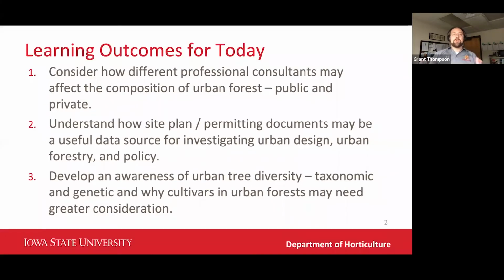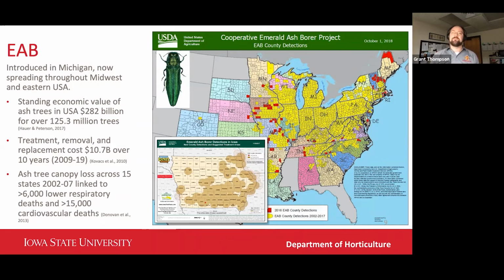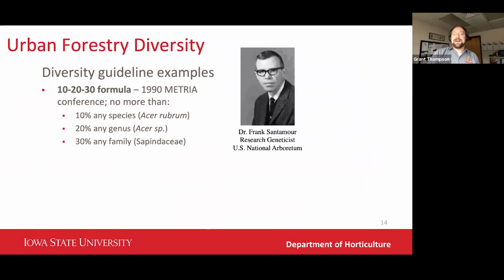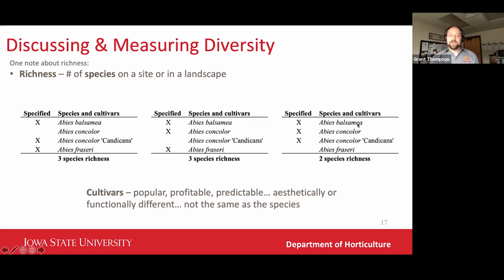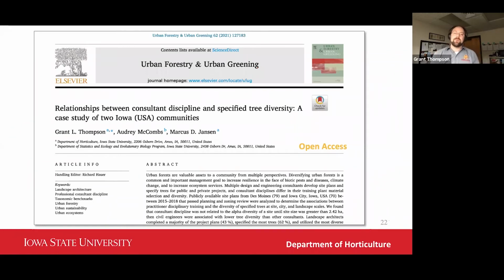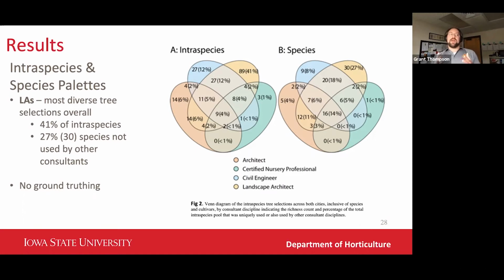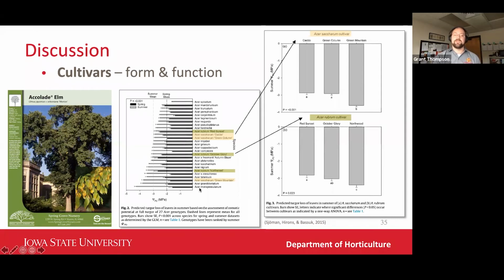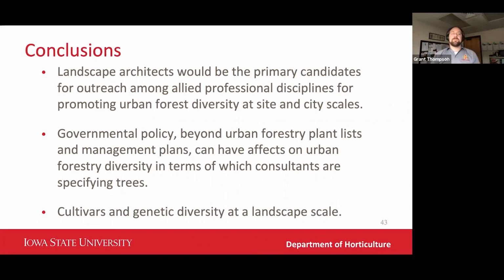Relationships between consultant discipline and specified tree diversity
Relationships between consultant discipline and specified tree diversity: A case study of two Iowa (USA) communities

Managing taxonomic diversity in urban forests is one means of mitigating threats imposed by biotic and abiotic threats that could result in tree loss. Many non-arboriculture professional consultants can specify trees for construction projects and those consultants may vary in their training regarding plant material use and site assessment. We used publicly available site plans submitted for zoning permitting to assess relationships between consultant type, tree diversity, and tree selections in two Iowa communities. We found strong relationships of site size and tree diversity and weak evidence of consultant-specific diversity outcomes at the site-level but stronger differences in tree palettes across a city or between cities, depending on the consultant type.

Speaker:
Grant L. Thompson, PhD, PLA
Assistant Professor - Iowa State University

Originally presented on Thursday, May 20, 2021

This production is made possible through funding from the Minnesota Department of Natural Resources & the USDA Forest Service.

IN ACCORDANCE WITH FEDERAL LAW AND U.S. DEPARTMENT OF AGRICULTURE (USDA) CIVIL RIGHTS REGULATIONS AND POLICIES, THIS INSTITUTION IS PROHIBITED FROM DISCRIMINATING ON THE BASIS OF RACE, COLOR, NATIONAL ORIGIN, SEX, AGE, DISABILITY, AND REPRISAL OR RETALIATION FOR PRIOR CIVIL RIGHTS ACTIVITY. (NOT ALL PROHIBITED BASES APPLY TO ALL PROGRAMS.)